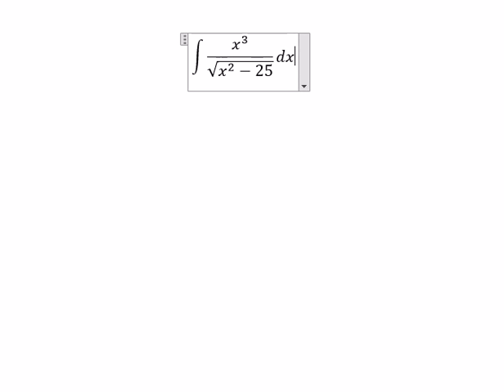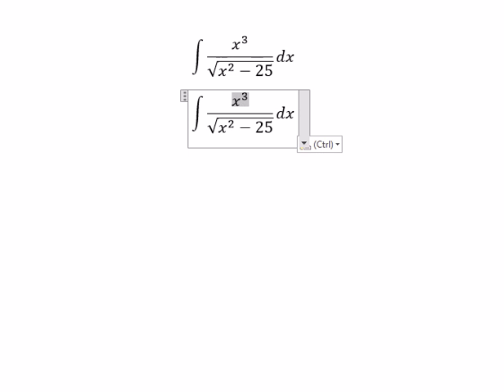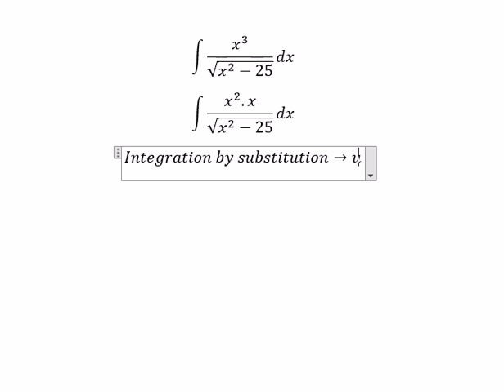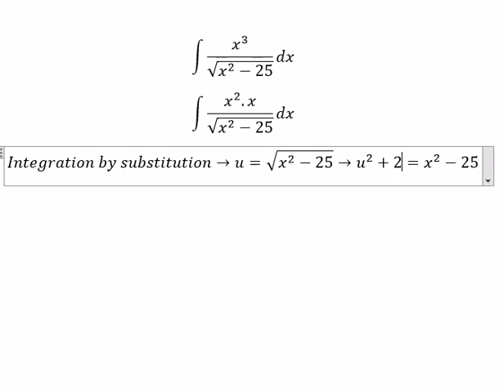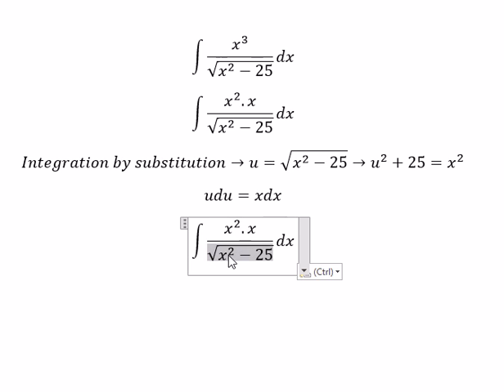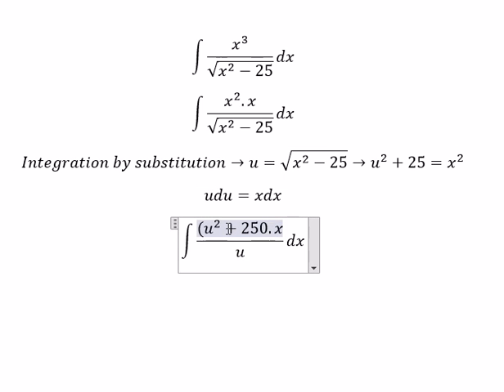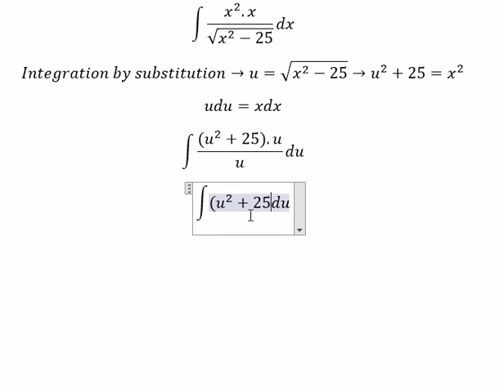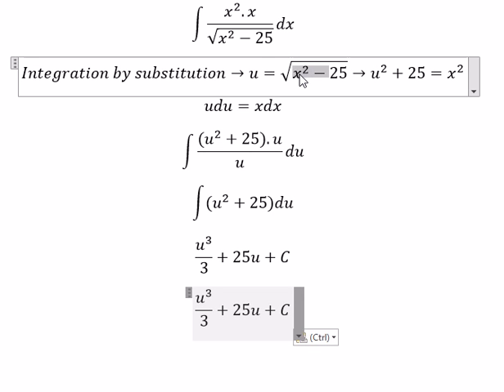Calculus Help: Integral of x^3/√(x^2-25) dx - Integration by substitution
Here is the technique for this integration and how to solve it